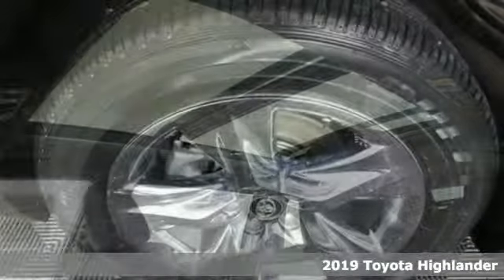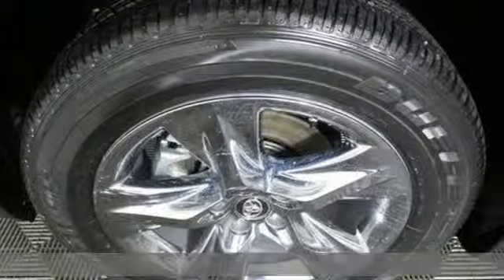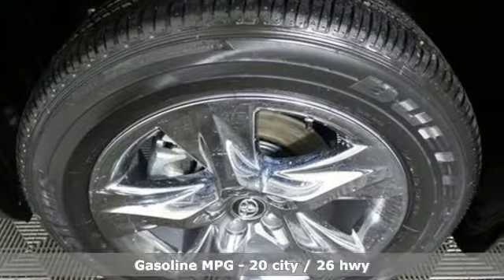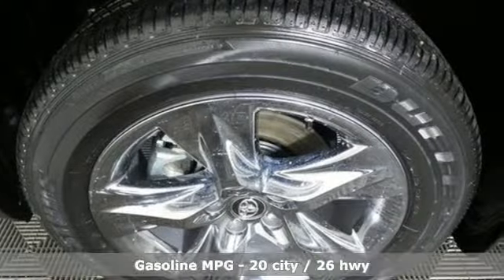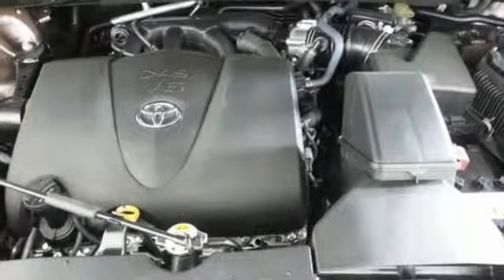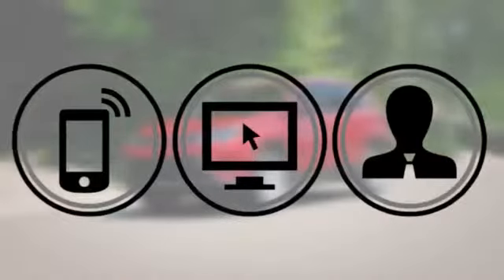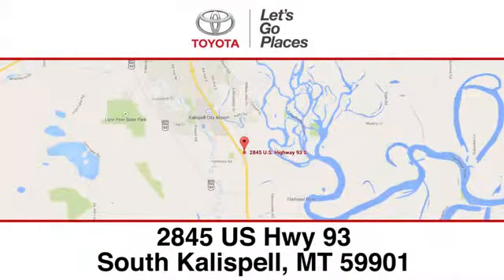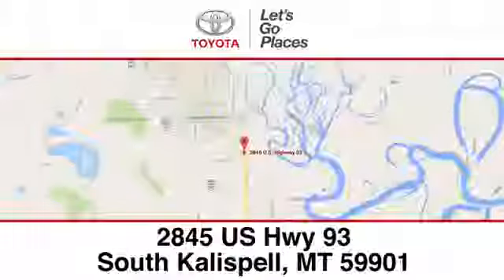New 2019 Toyota Highlander Kalispell, MT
Year: 2019
Make: Toyota
Model: Highlander
Trim: Limited Platinum
Engine: 6 Cyl - 3.50 L
Transmission: 8-Speed Automatic Electronic with ECT-i
Color: Brown
Interior: Black
Stock #: 19T601
VIN: 5TDDZRFH3KS988996
Brown 2019 Toyota Highlander Limited Platinum AWD 8-Speed Automatic Electronic with ECT-i 3.5L V6 AWD.brbrOne low price, plain and simple, always! 20/26 City/Highway MPGbrbrbr7 day return policy! All of our vehicles qualify for a 7 day, like it or return it, money back guarantee!

Address:
2845 US Hwy 93 S